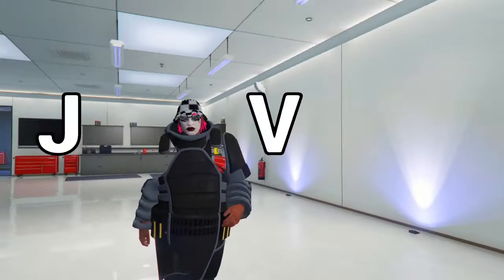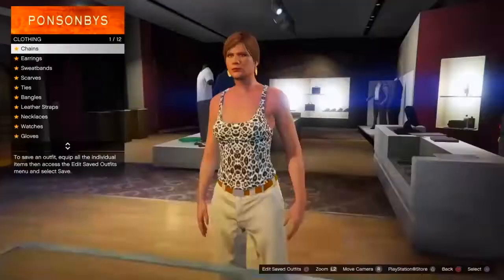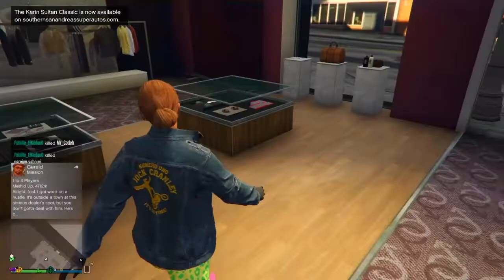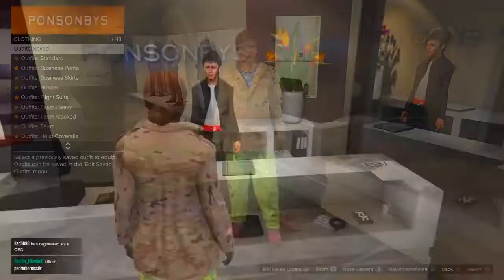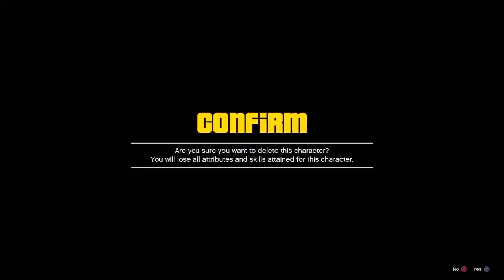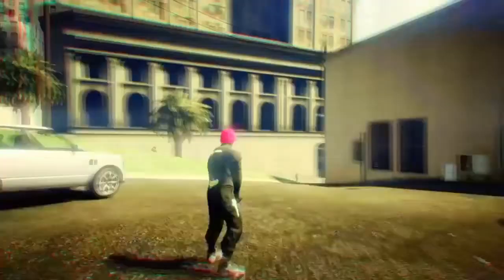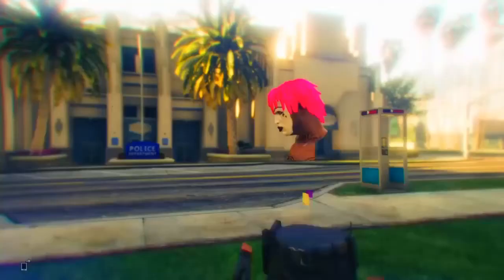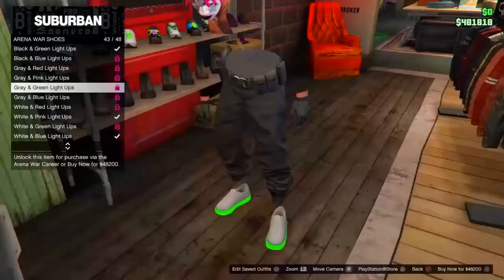GTA 5 Online *NEW* How To Get Invisible Body Glitch (After Patch 1.50)